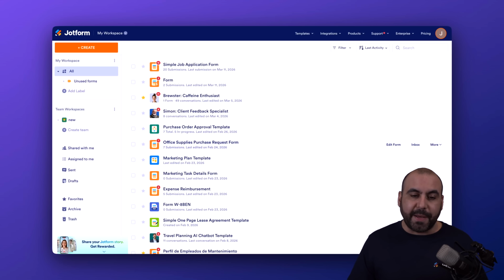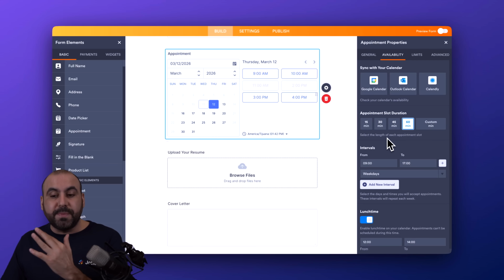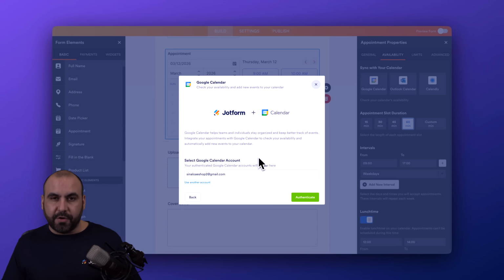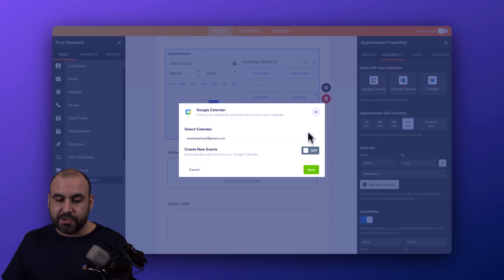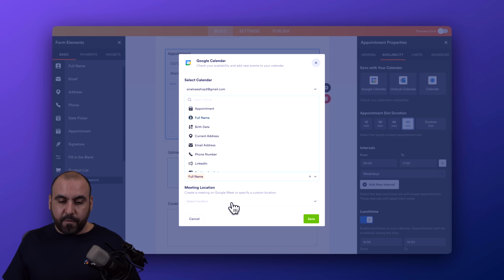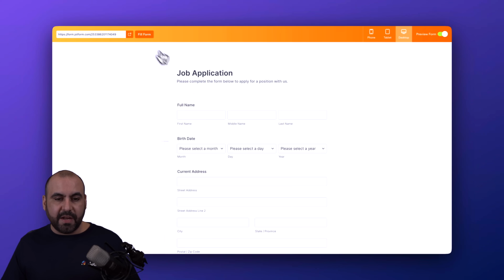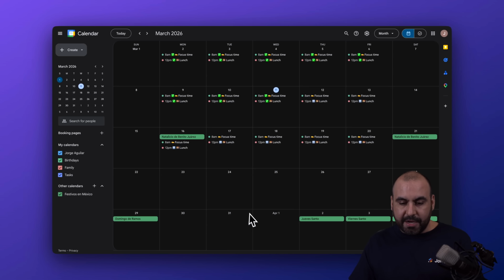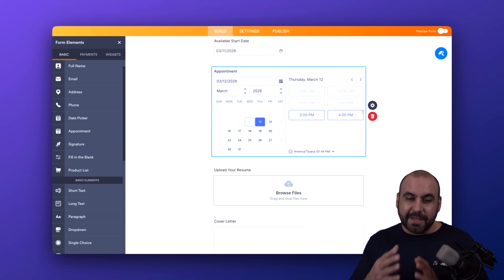How to Host Meetings with Google Meet Automatically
Want to schedule meetings and generate Google Meet links automatically? 📅

This video shows you how to integrate Jotform with Google Calendar to create meetings instantly from form submissions. Learn how to collect appointment details, sync your calendar, and automatically generate Google Meet links—no manual scheduling required.

Save time, streamline your booking process, and never miss a meeting again.

👋 ABOUT JOTFORM
Hi, we’re Jotform, a full-featured online forms platform that makes it easy to create robust forms and collect important data. Check us out
00:00 Introduction
00:24 How Do You Set Up Appointments in Your Form?
00:40 How Do You Connect Jotform with Google Calendar?
00:56 How Do You Authenticate and Sync Your Calendar?
01:14 How Do You Configure Event Details and Attendees?
01:49 How Do You Enable Google Meet Links in Events?
02:08 How Does the Automatic Meeting Creation Work?
02:26 How Do You Access and Share the Generated Meet Link?
02:53 Subscribe to Jotform